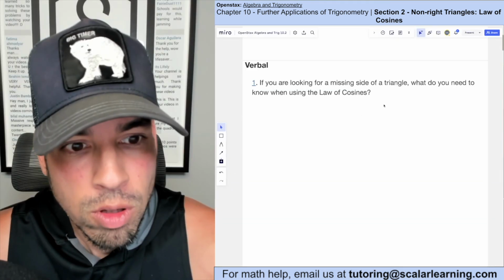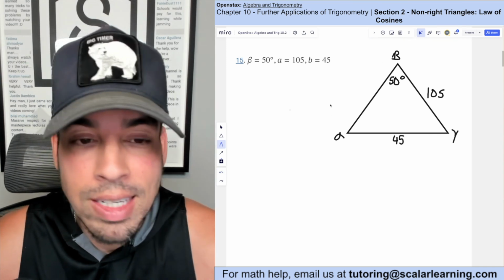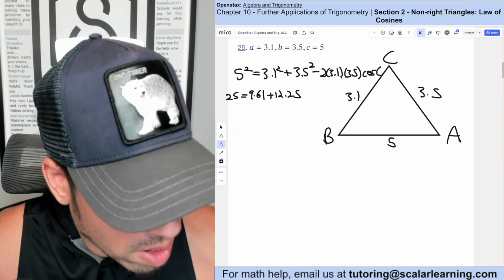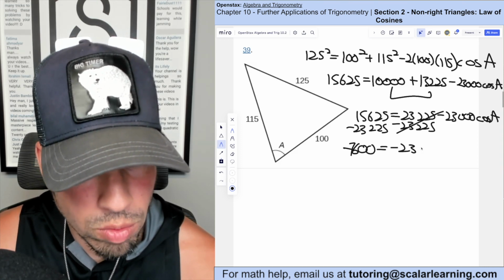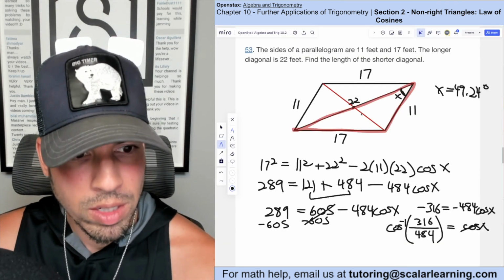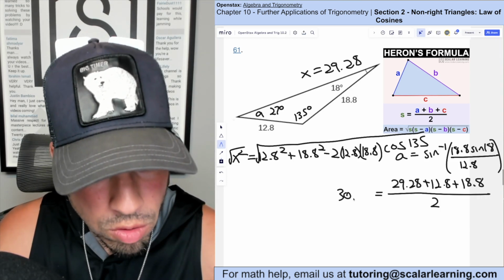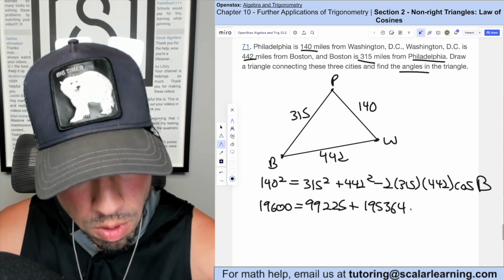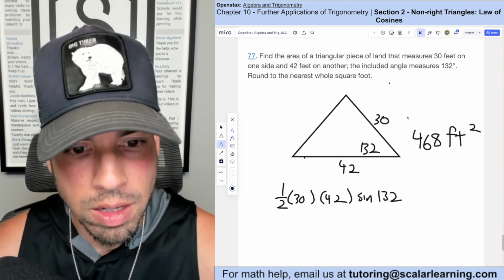OpenStax: Algebra and Trigonometry - Chapter 10, Section 2 | Non-right Triangles: Law of Cosines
Welcome to Huzefa’s explanation video of OpenStax Algebra and Trigonometry textbook. This is a full walkthrough of Chapter 10, Further Applications of Trigonometry, Section 2, Non-right Triangles: Law of Cosines. Watch Huzefa as he reviews exercises 1-77 odd.

To skip to a particular question, use the chapters below:

00:00 Introduction
00:15 Exercise 1
00:49 Exercise 3
01:09 Exercise 5
01:27 Exercise 7
02:25 Exercise 9
03:01 Exercise 11
04:44 Exercise 13
07:57 Exercise 15
09:03 Exercise 17
10:31 Exercise 19
11:46 Exercise 21
13:28 Exercise 23
15:16 Exercise 25
17:52 Exercise 27
18:50 Exercise 29
20:07 Exercise 31
21:00 Exercise 33
21:41 Exercise 35
22:18 Exercise 37
23:01 Exercise 39
24:26 Exercise 41
25:46 Exercise 43
26:24 Exercise 45
27:01 Exercise 47
27:51 Exercise 49
28:33 Exercise 51
29:50 Exercise 53
33:11 Exercise 55
34:51 Exercise 57
35:22 Exercise 59
37:59 Exercise 61
40:20 Exercise 63
41:10 Exercise 65
42:55 Exercise 67
44:43 Exercise 69
46:27 Exercise 71
49:52 Exercise 73
51:13 Exercise 75
54:35 Exercise 77